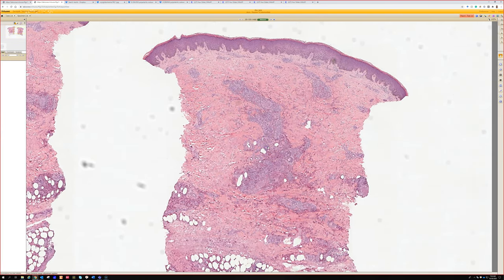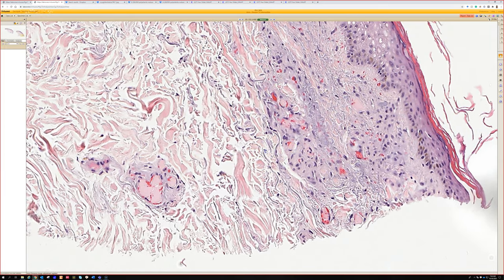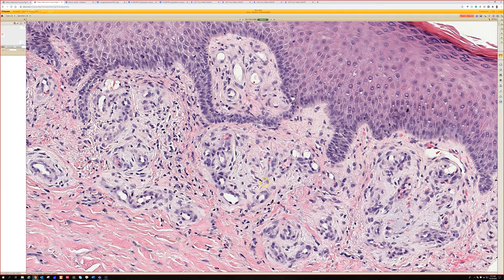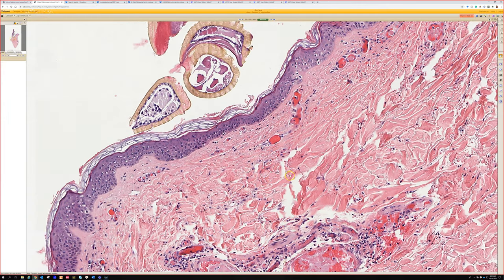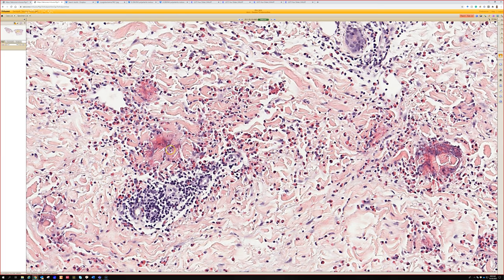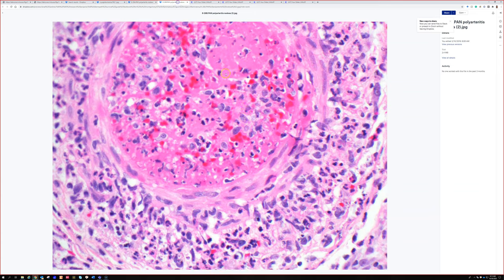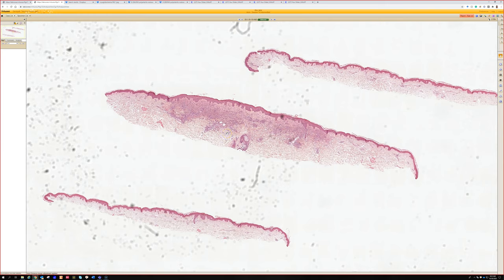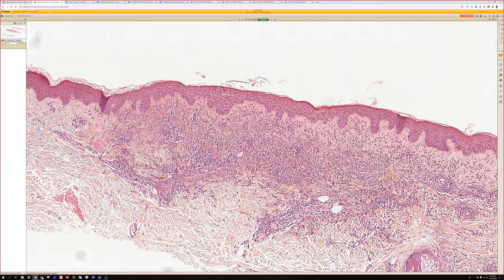Dermpath Board Review: Vasculitis & Vasculopathy (Dermpath Dermatology Pathology)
26 classic dermpath cases in 1.25 hours. Rapid fire board review style virtual slide session for my dermatology residents. I recorded so I could share it with all of you, too. Enjoy!

List of entities discussed (click time stamp to skip to that part of video):

1. Churg Strauss 0:00
2. Cholesterol emboli 4:30
3. Type 1 cryoglobulinemia 8:00
4. Urticaria 11:10
5. Venous stasis 15:25
6. Temporal arteritis (giant cell arteritis) 18:30
7. Tick bite with vasculitis 23:15
8. Erythema induratum (nodular vasculitis) 26:04
9. Pigmented purpuric dermatosis/PPD (lichen aureus) 29:55
10. Wells syndrome (eosinophilic cellulitis) 32:30
11. Urticaria 35:40
12. Polyarteritis nodosa (PAN) 37:23
13. Atrophy blanche (livedoid vasculopathy) 39:27
14. Erythema nodosum leprosum 43:38
15. Levamisole associated vasculopathy 47:00
16. Superficial thrombophlebitis 50:25
17. Monckeberg medial calcific sclerosis 52:55
18. Sweet syndrome 56:35
19. Calciphylaxis 1:02:00
20. Hidradenitis suppurativa 1:05:00
21. CNH 1:07:05
22. LCV 1:07:32
23. Bug bite (pt had scabies) 1:08:00
24. Pernio/Perniosis/Chilblains 1:08:35
25. Solar purpura 1:09:25
26. Granuloma faciale (with EED-like fibrosis) 1:10:05